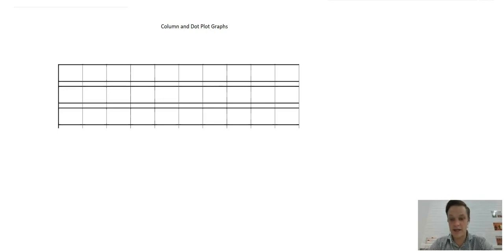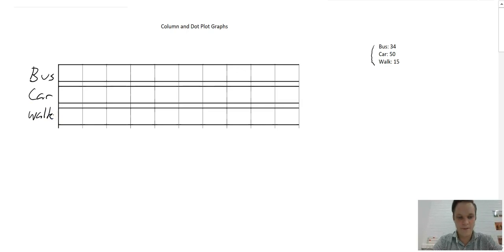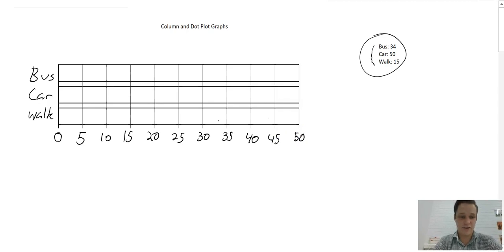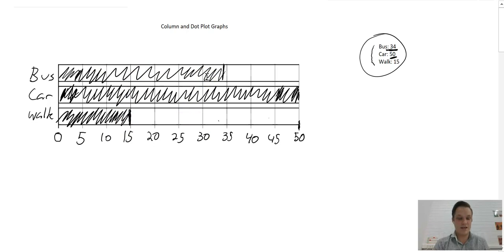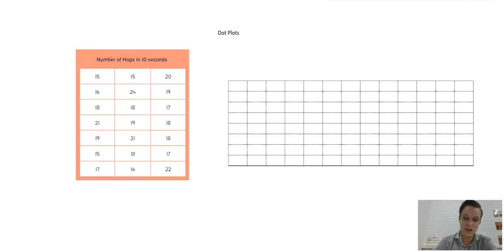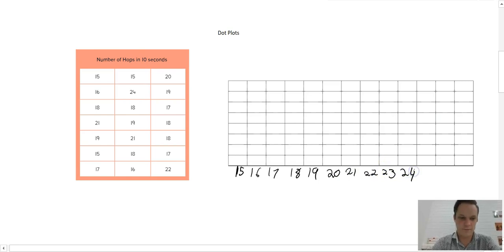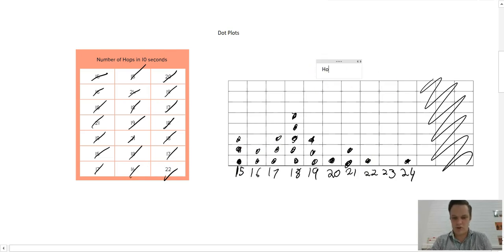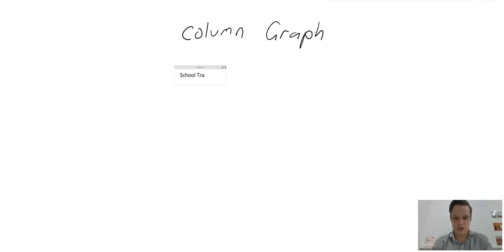Column Graphs and Dot Plots